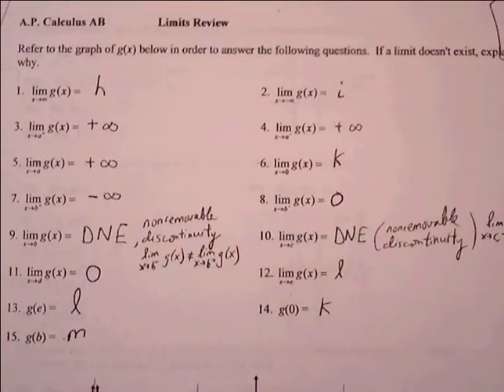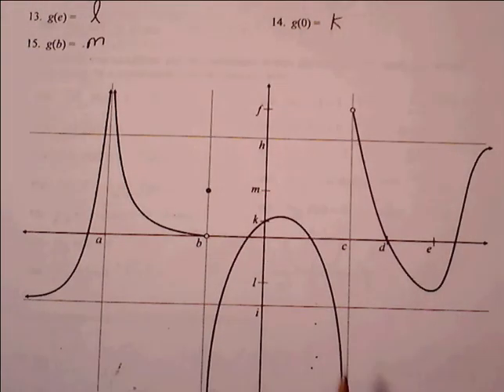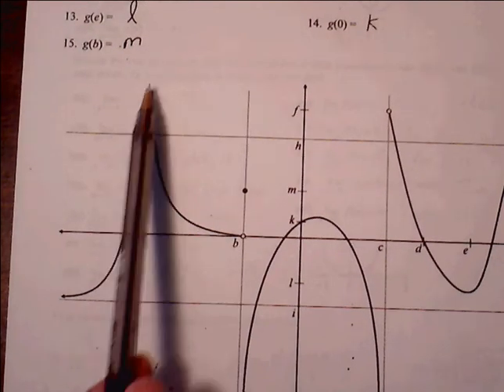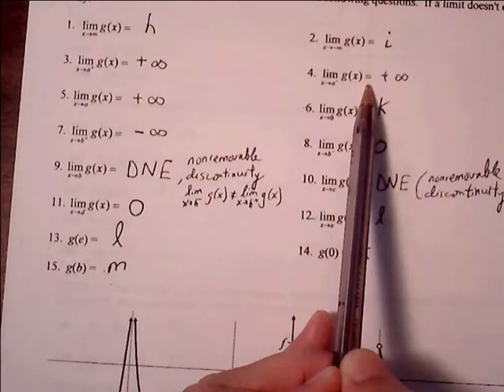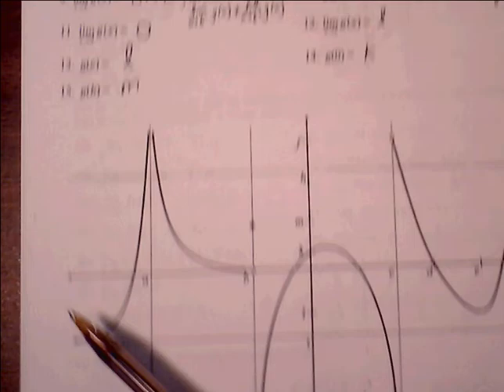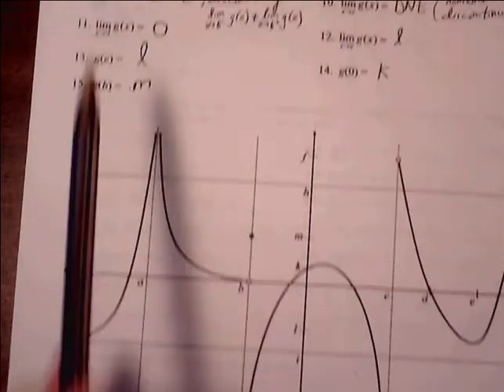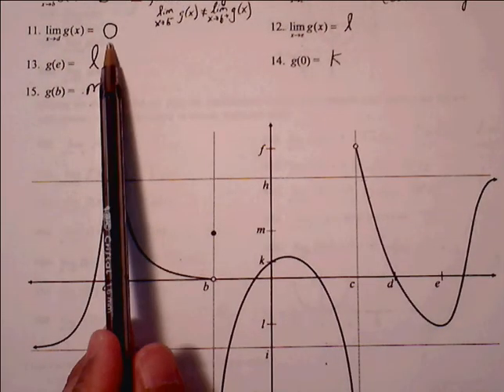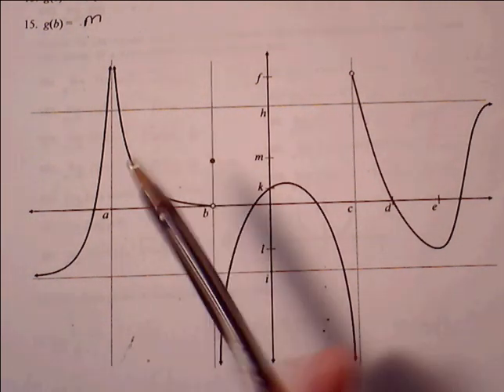Ch .1 Limits Review Worksheet (part 1)